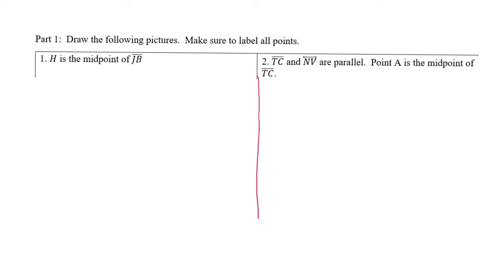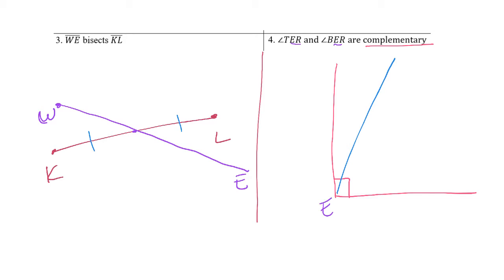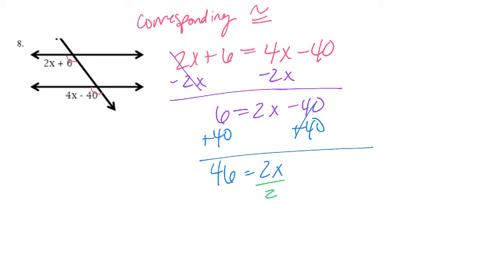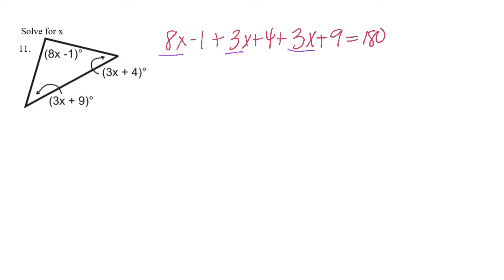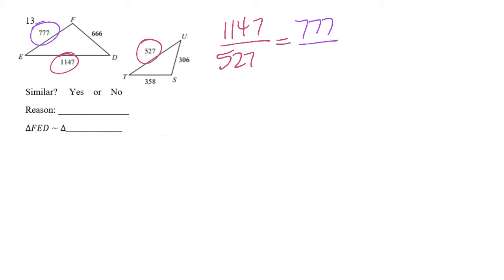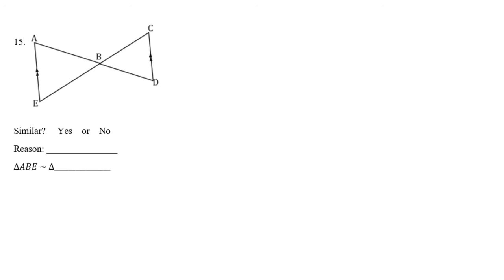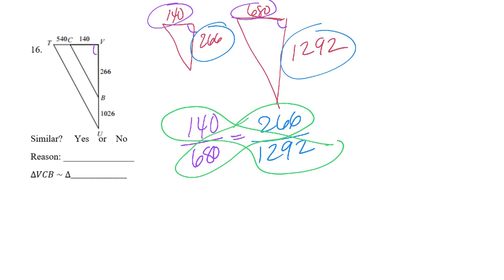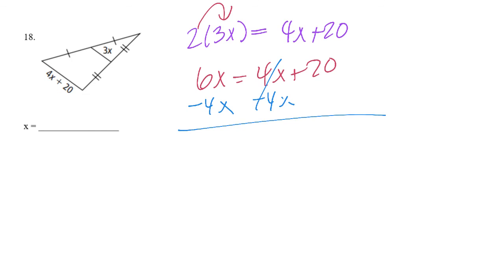U4 Test Review